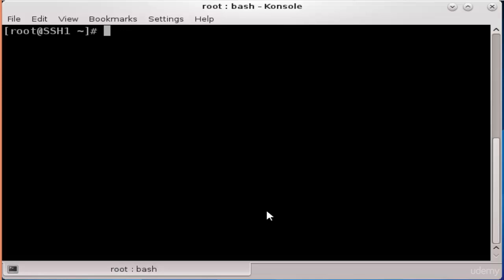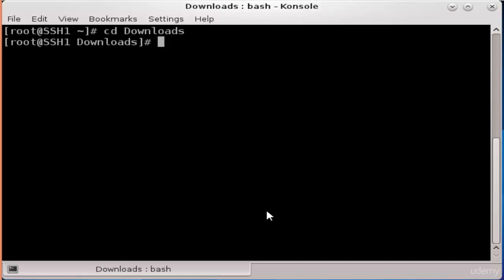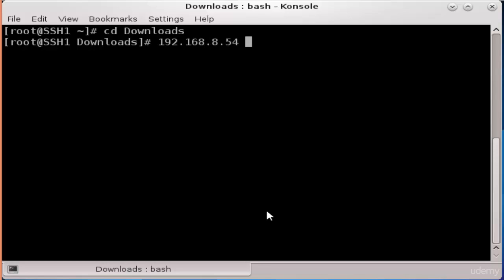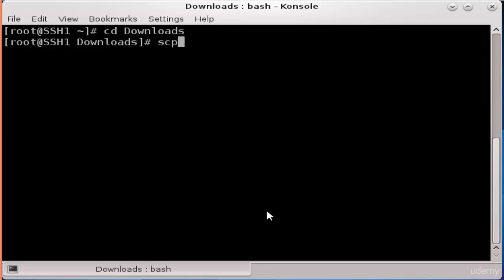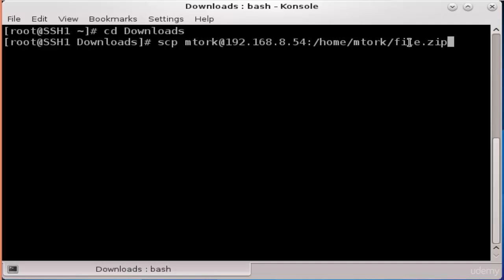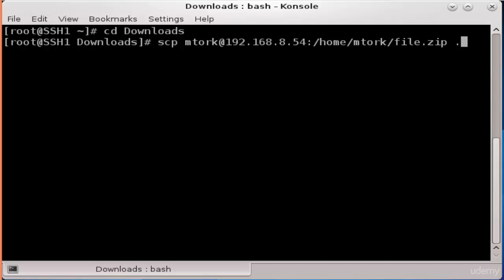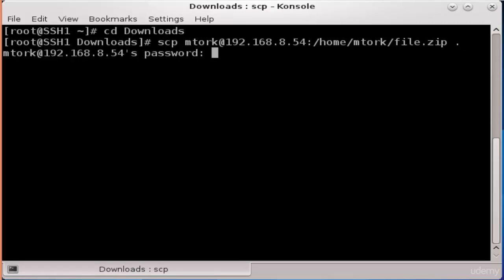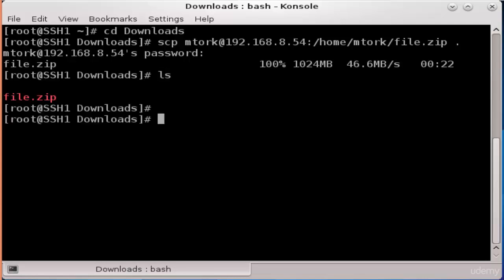Lession 17 - Video 2: How can I copy (filefiles) from a remote host using SCP.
Lession 17: Copy and Transfer Files Using Secure Shell (Bonus) - Video 2: How can I copy (filefiles) from a remote host using SCP.